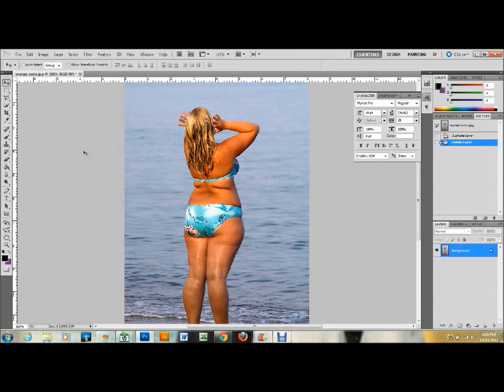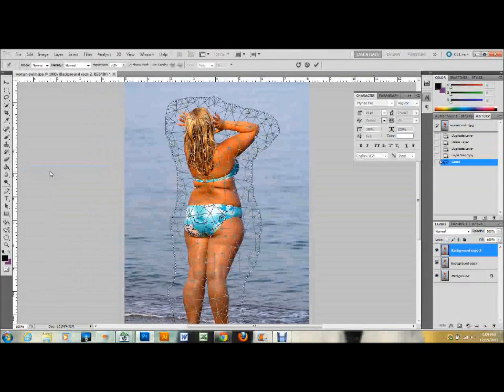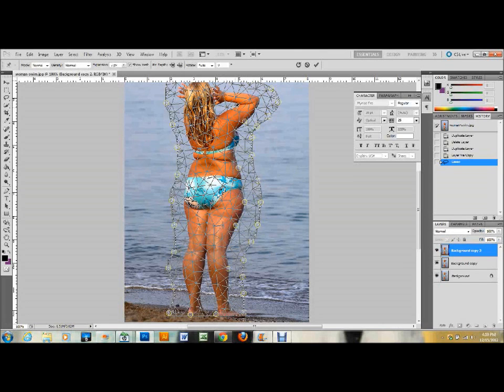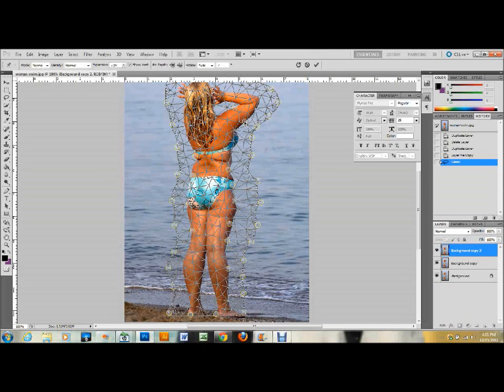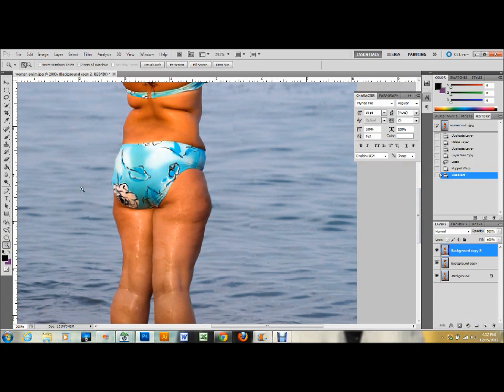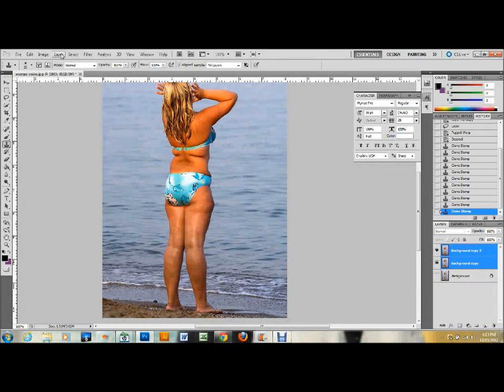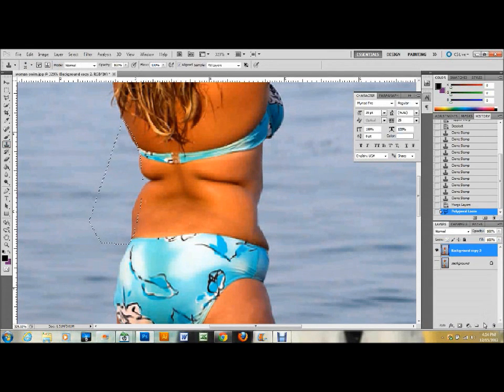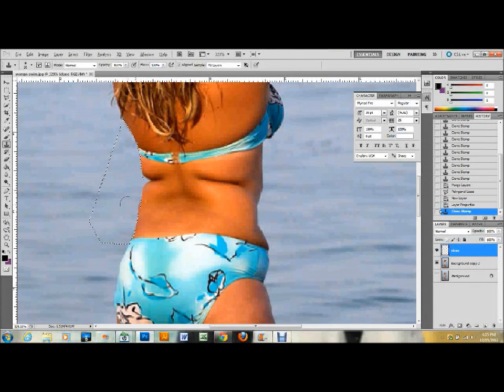Lose Weight In Photoshop | Glazefolio Design Blog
Use Adobe Photoshop to Make a person lose weight! I like to refer to this as the Photoshop diet. There are a few other videos out there on this topic, but my techniques are unique and I think achieve the best end result.

I also very much like to give credit where credit is due. I was inspired to do my rendition of this video from another youtube users video on the same subject. I even used the same image as I knew that it was acceptable for youtube since it was used before. So a special thanks to Iceflow Studios!